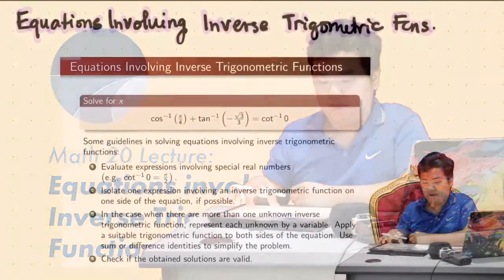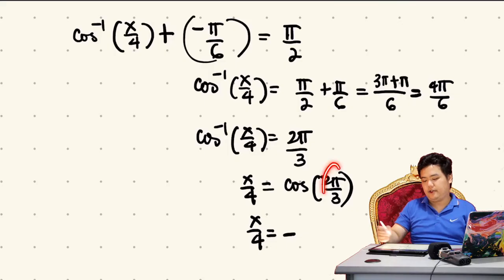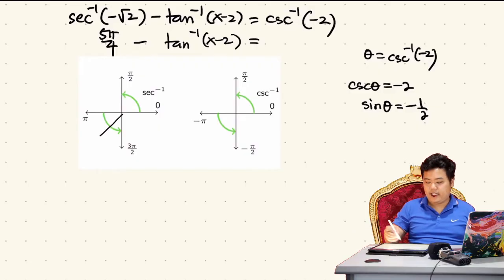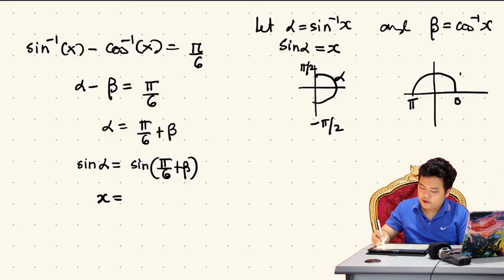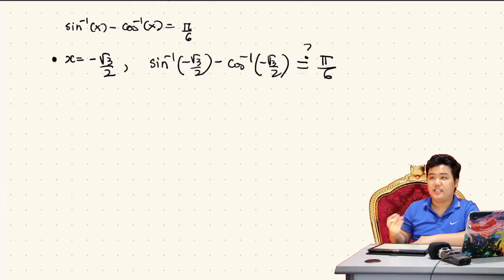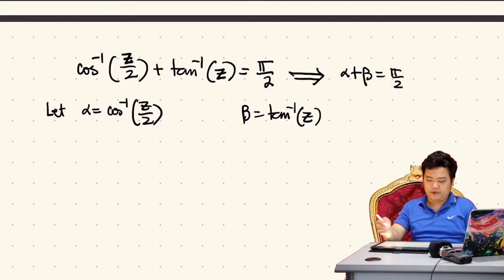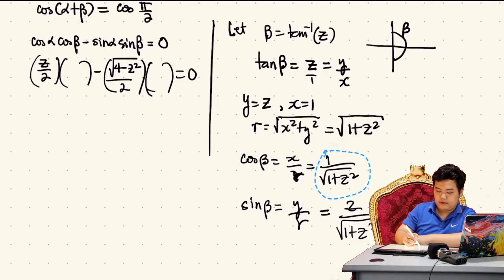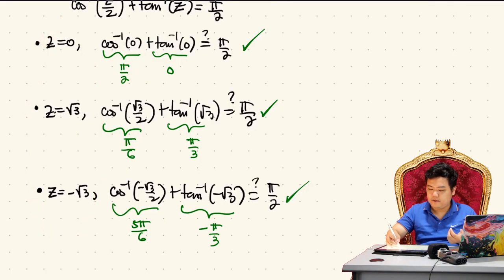[Math 20] Lec 4.3 Equations Involving Inverse Trigonometric Functions